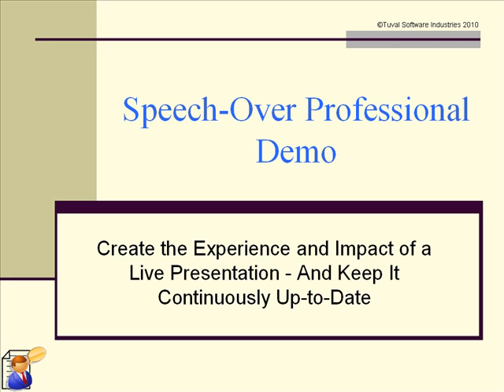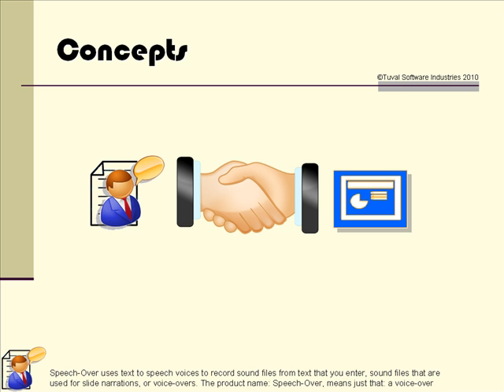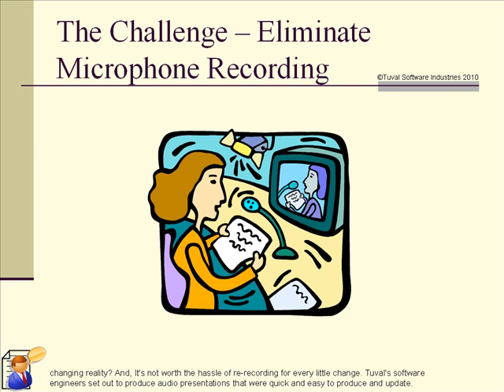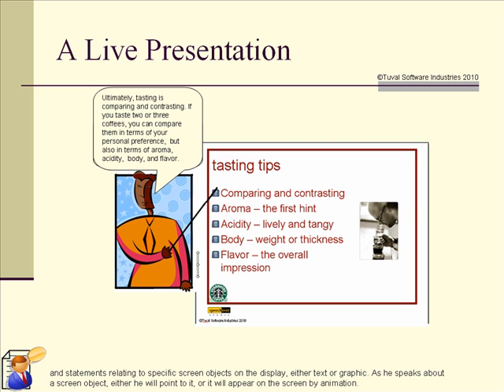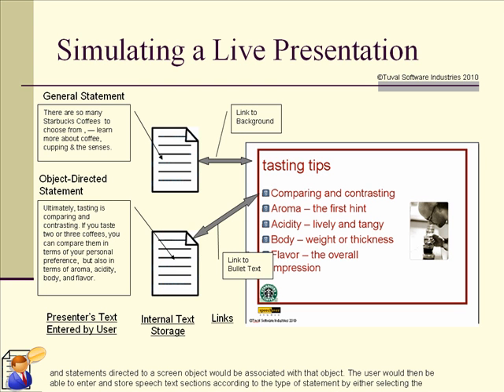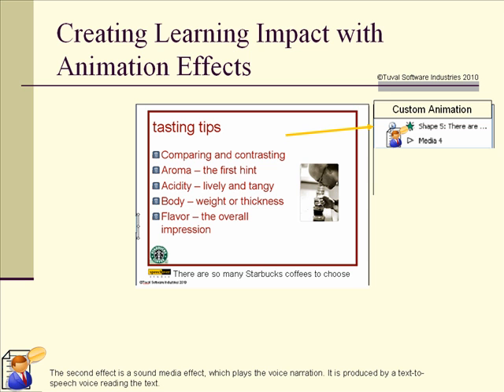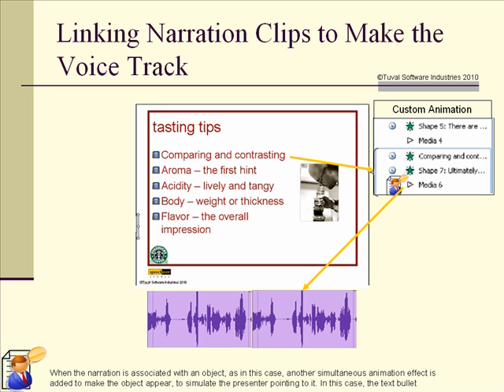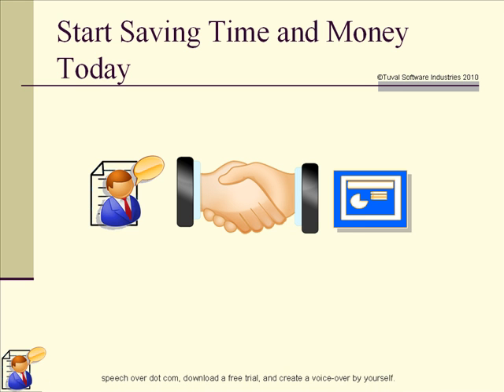Speech-Over Professional - Concepts and Benefits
Presents the concepts and benefits of Speech-Over Professional 4.0, a PowerPoint (c) add-in that adds voice narration to a presentation, quickly and easily, without any microphone recording. Speech-Over uses text-to-speech voices to easily create and update audio training presentations and e-learning courses. Narration is coordinated with screen animations to achieve the learning impact of a live presentation.